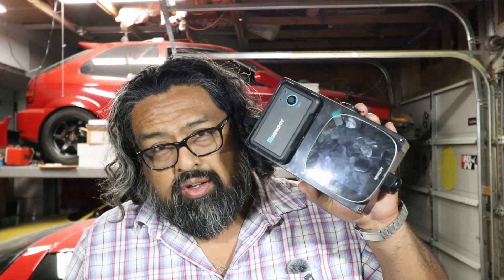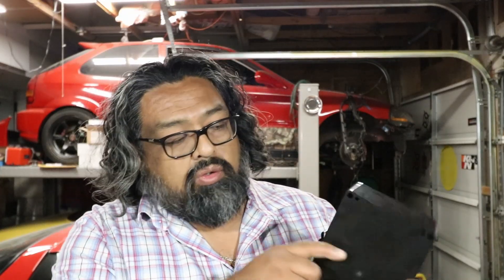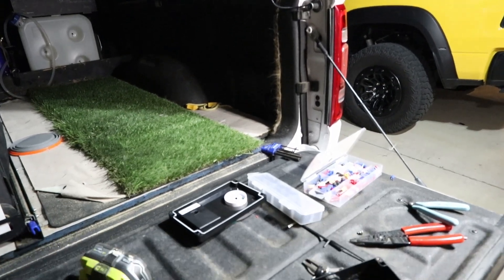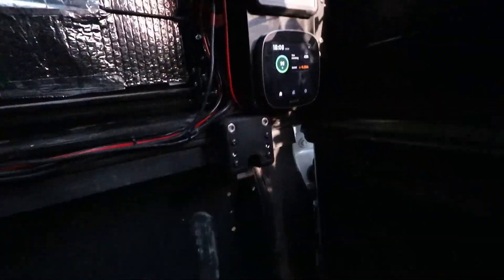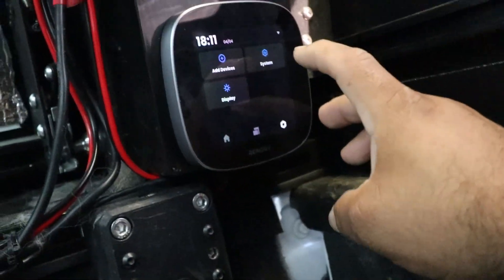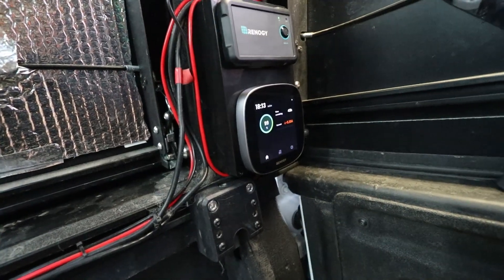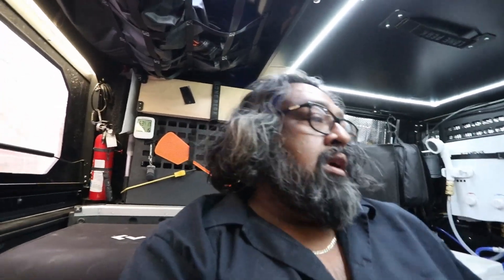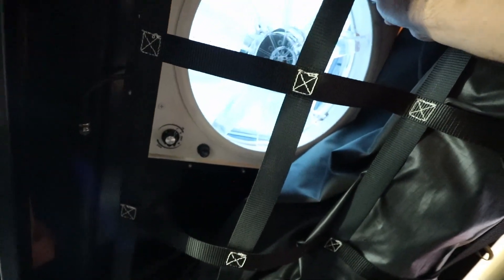The Renogy ONE core is a great way to monitor your campers charging system!!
Here we install the Renogy ONE core monitoring system and do a quick demo and let me tell you, I don;t know why I waited so long.

Renogy ONE core:

Project box:

Blue Sea Cigarette lighter plug: